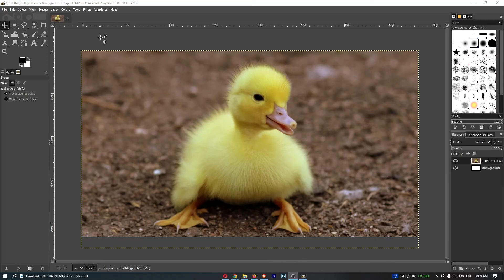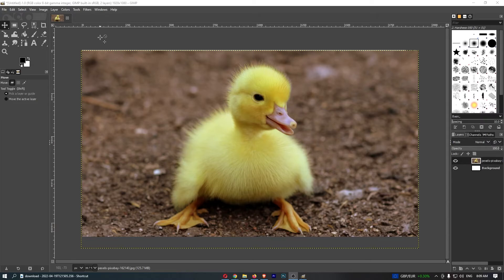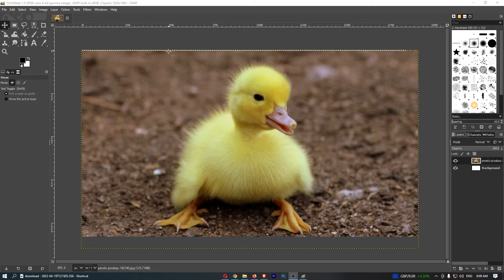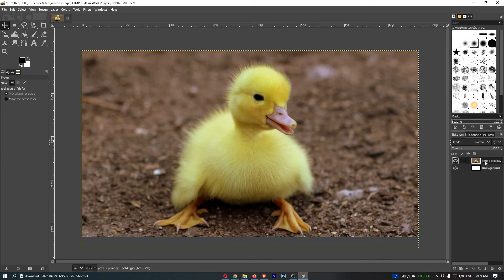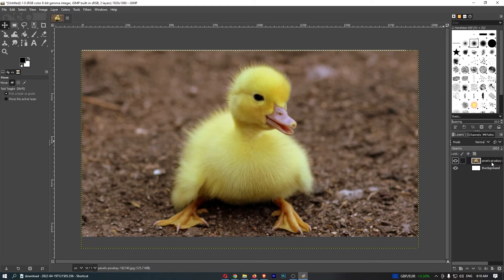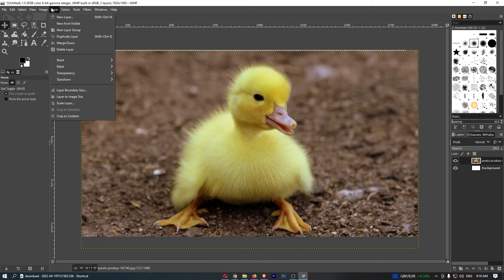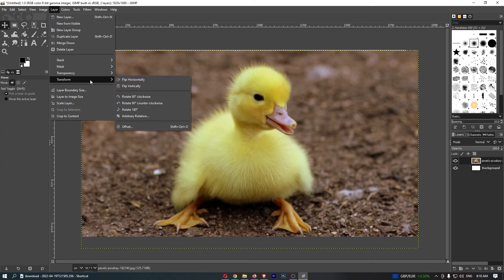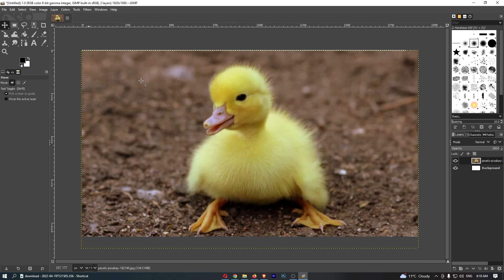How To Flip Image in GIMP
In this tutorial I will show you How To Flip Image in GIMP